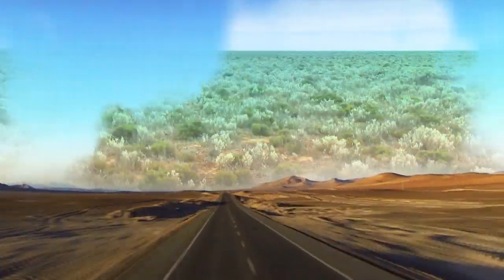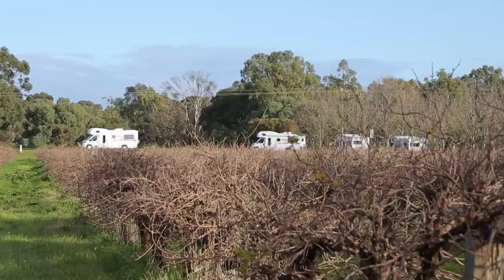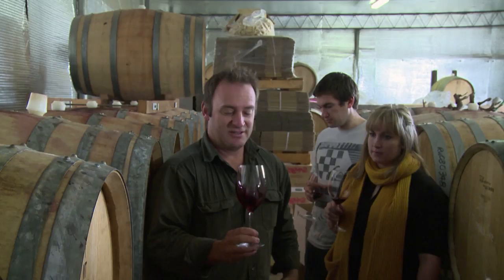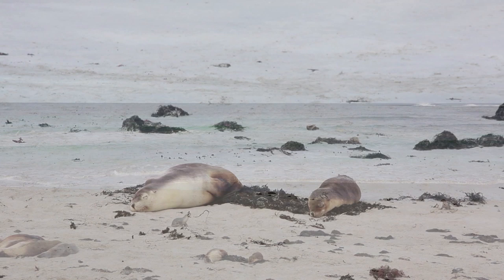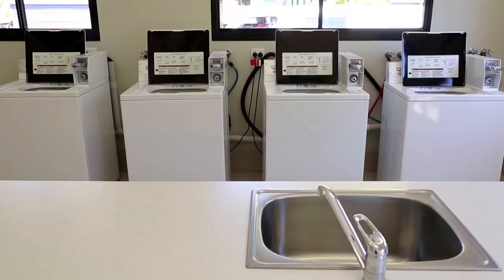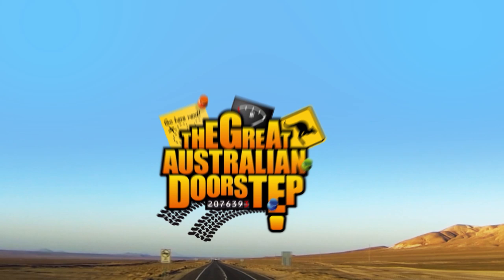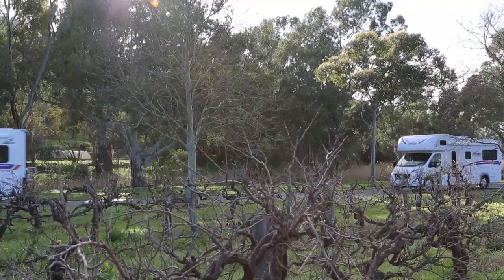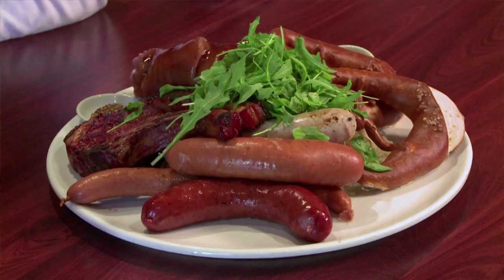"White Kangaroo" & More Australian Doorstep | Explorer's Guide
The Great Australian Doorstep, hosted by Peter Spida Everitt, shows off the smaller Australian towns, how great they are and the people who live there.